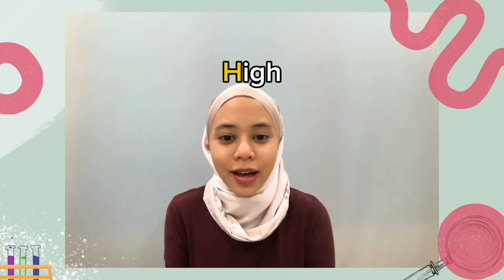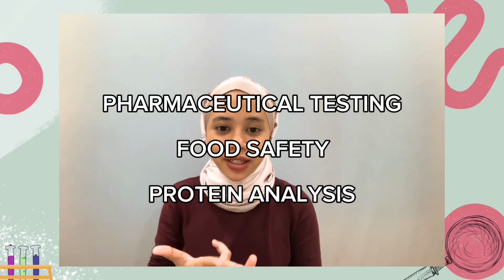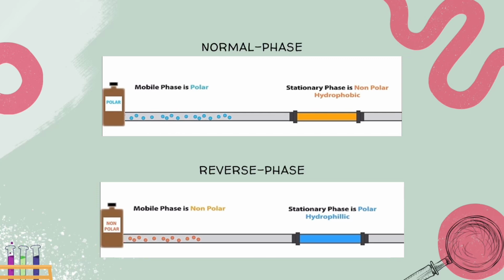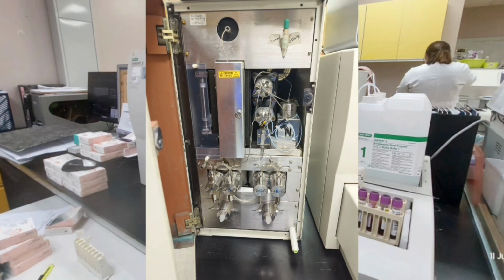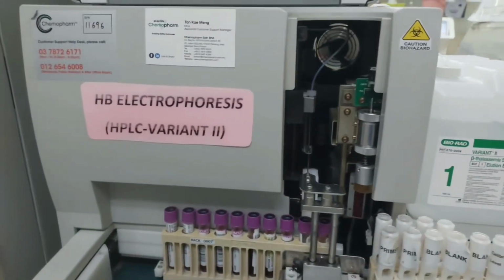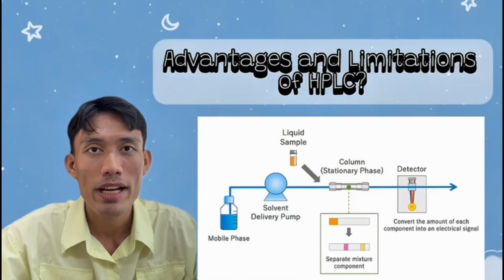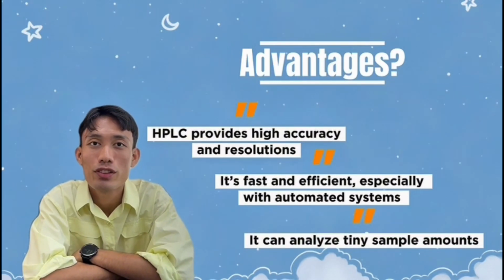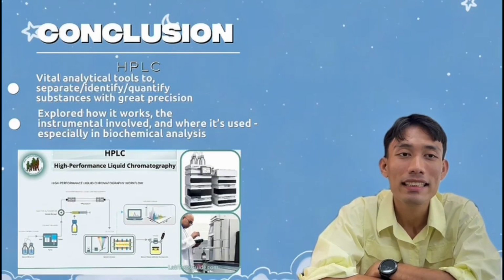ANALYTICAL BIOCHEMISTRY DEMONSTRATION VID ASSIGNMENT - HIGH PERFORMANCE LIQUID CHROMATOGRAPHY (HPLC)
The analytical method known as High-Performance Liquid Chromatography (HPLC) is used to separate, identify and quantify the constituents of a mixture. It operates by applying high pressure while a liquid sample is passed through a column filled with solid particles. Because HPLC is accurate, quick and capable of handling complicated combinations, it is frequently useed in chemistry, pharmaceuticals, food testing and environmental analysis.

In this video, we will discover more about HPLC — how it works, its main components, and why it’s an essential tool in analytical science.

Prepared by :
1. Muhammad Syafiq Bin Mohd Rashid (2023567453)
2. Nurnajwa Binti Zaide (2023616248)
3. Mohamad Adam Bin Narawi (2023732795)

Group : NAS201F5A